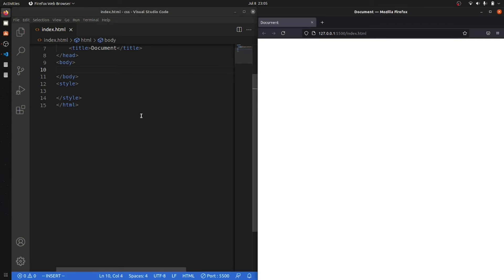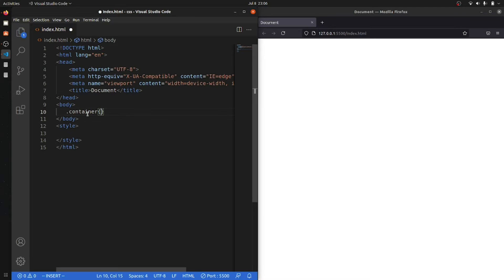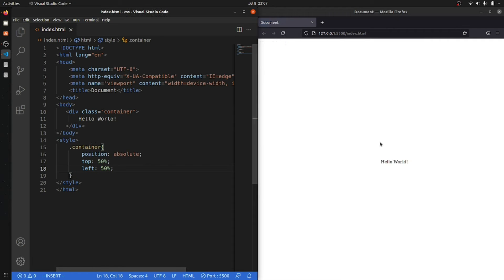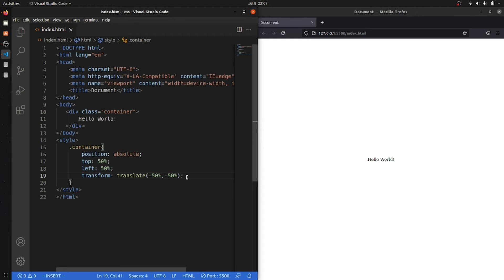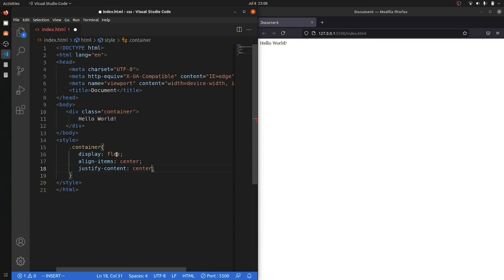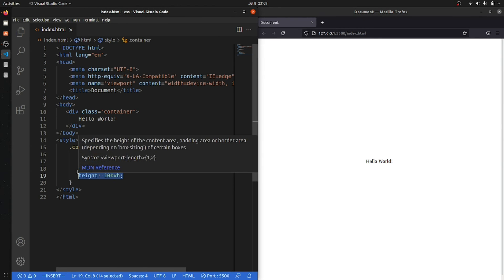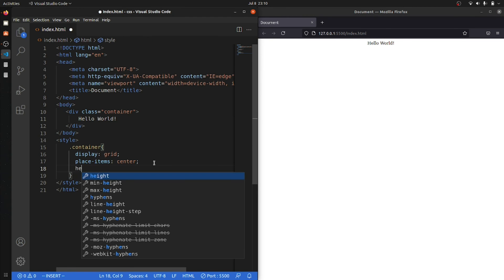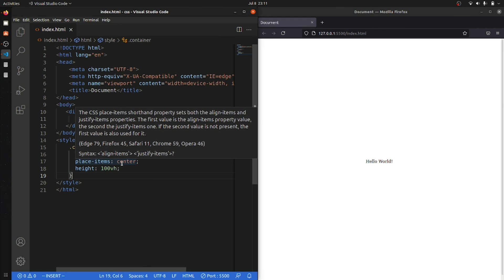css How to center a div | Day- 54